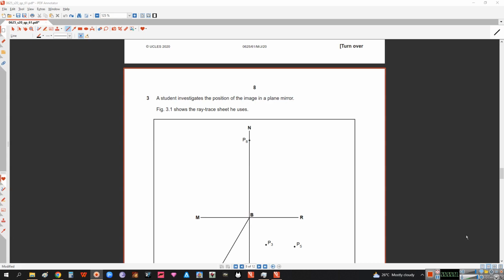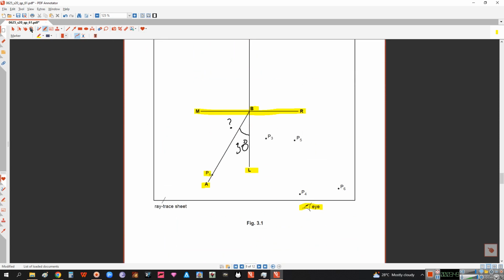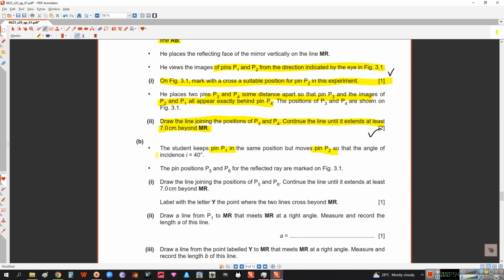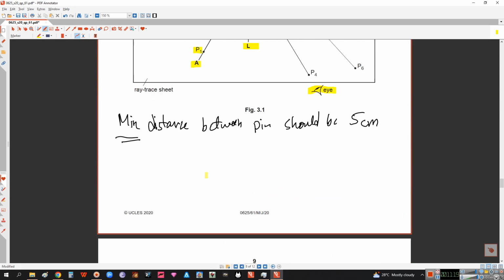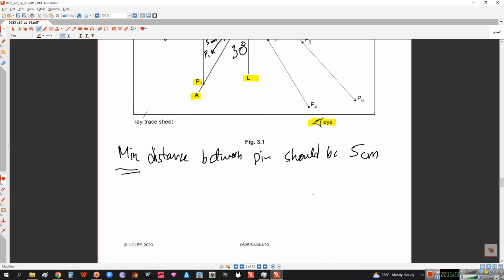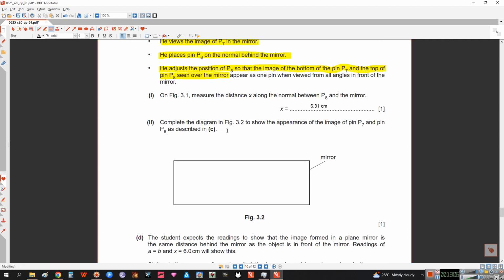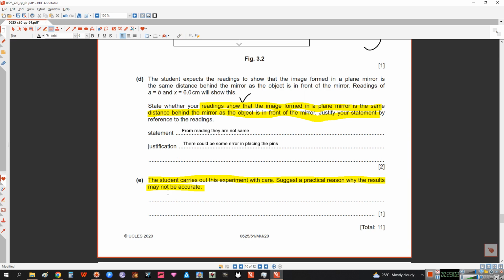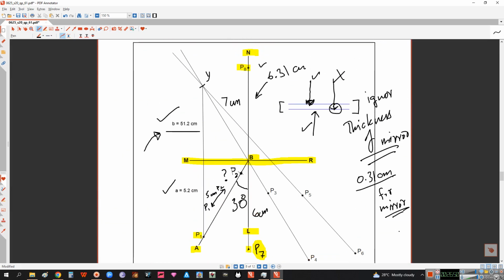Ray Tracing ATP 1